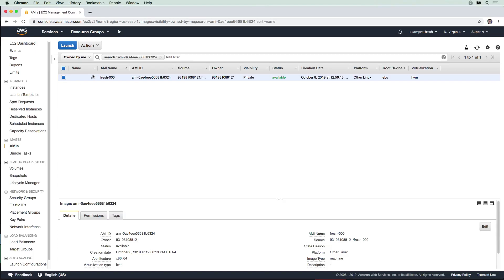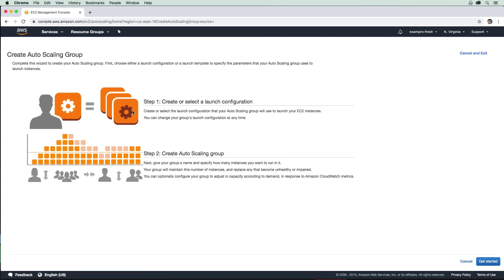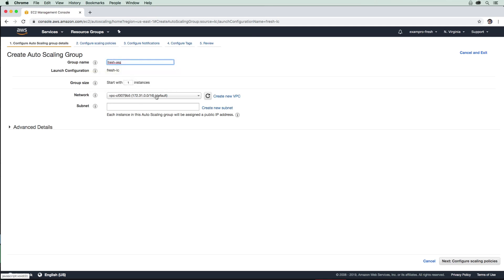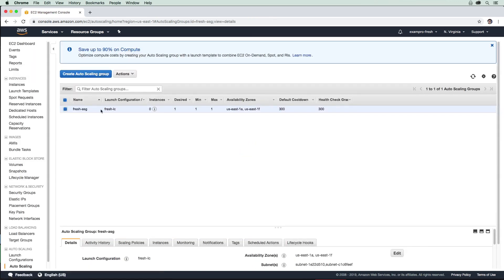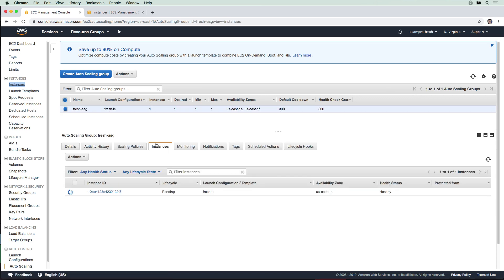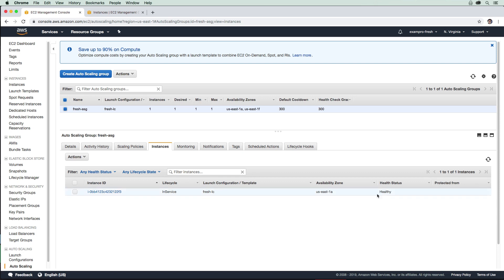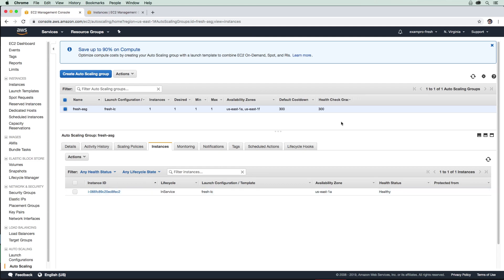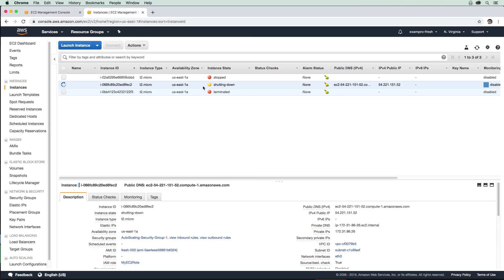Hands On - Auto Scaling Groups